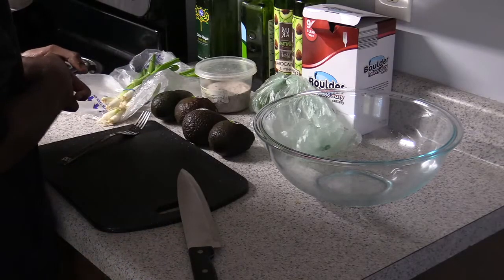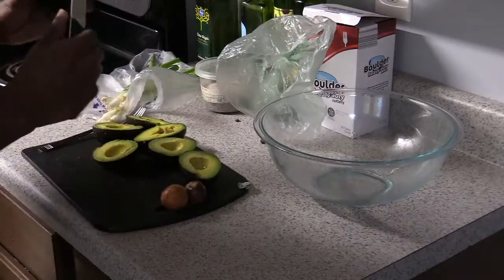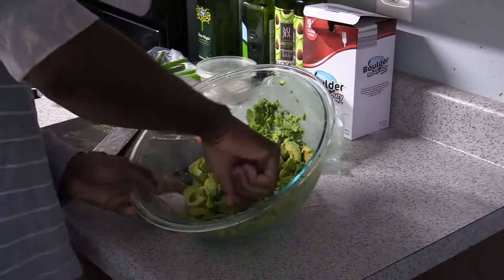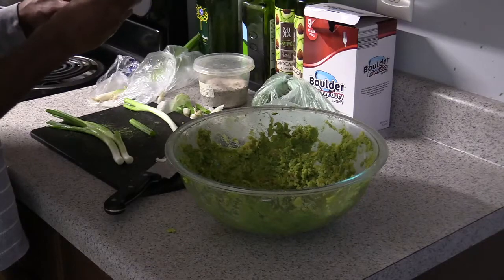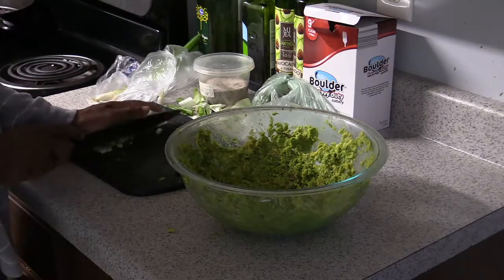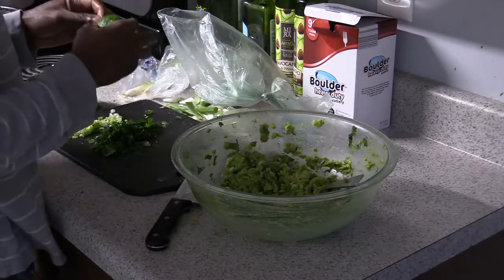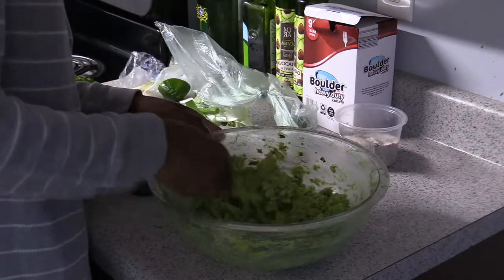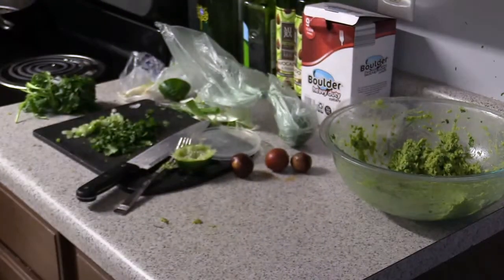THE BEST HOMEMADE GUACAMOLE YOU'LL EVER TASTE | BIG JON'S COOKING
A simple, easy, delicious, and low-cost Guacamole recipe that will have people asking if you bought it from a store.

Cooking doesn’t have to be hard, it’s about making sure you enjoy it